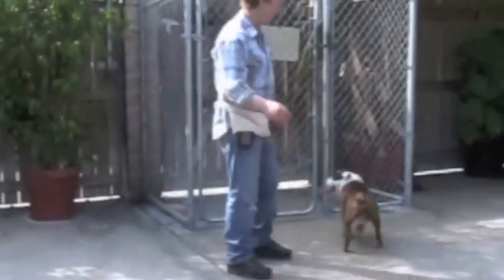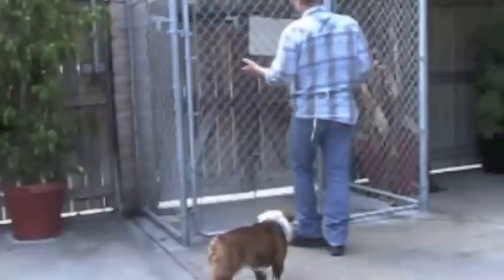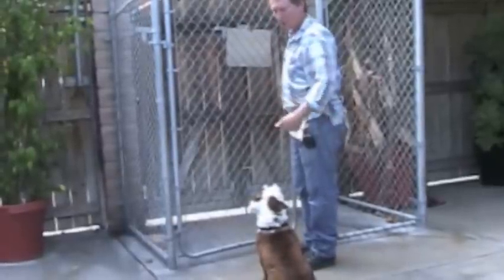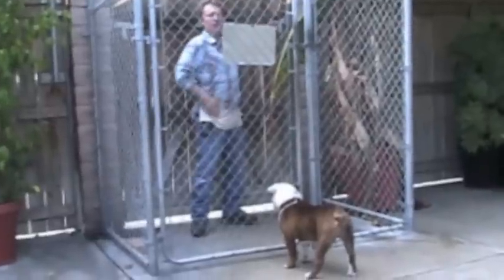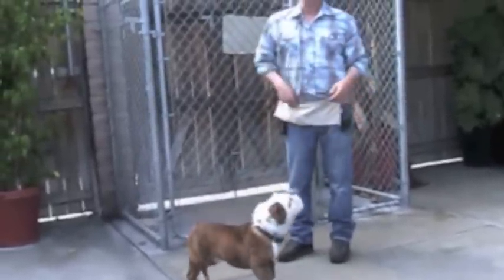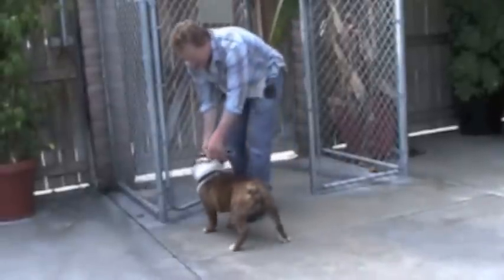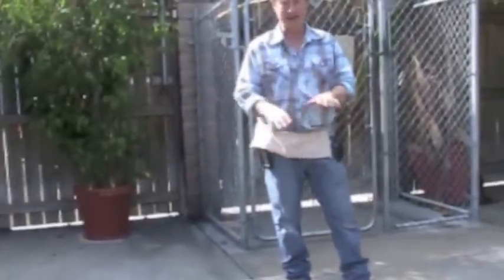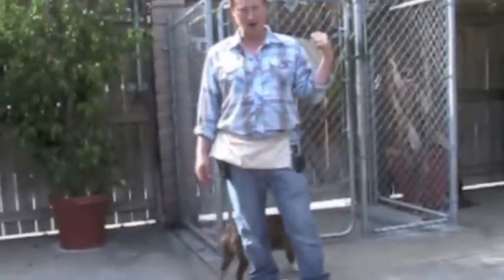Hugo G. doorway exercise